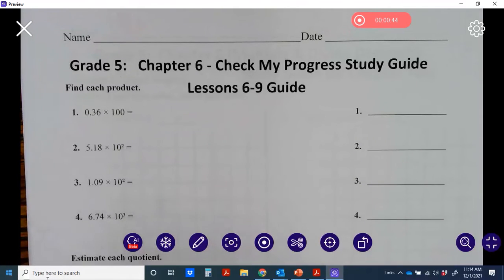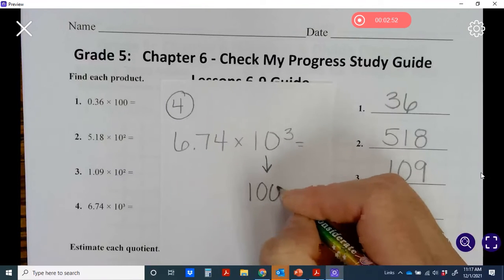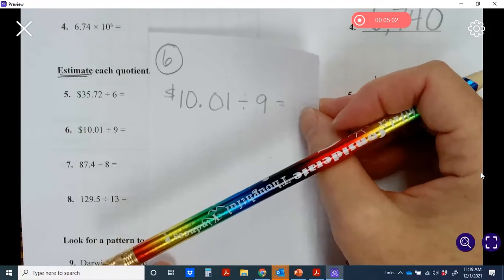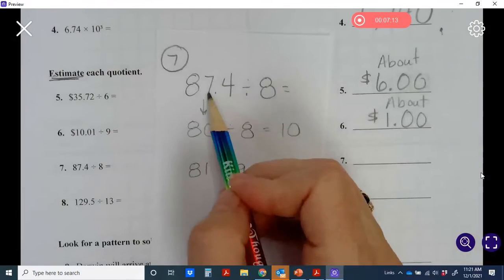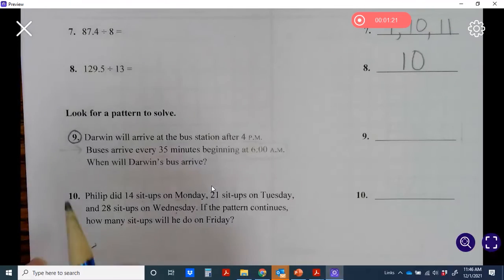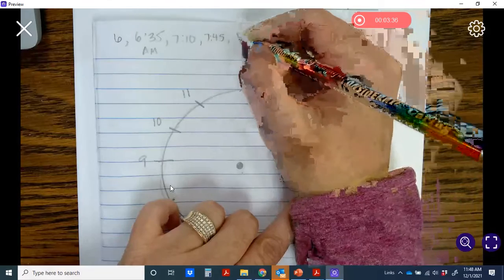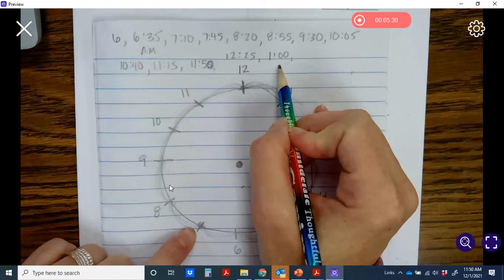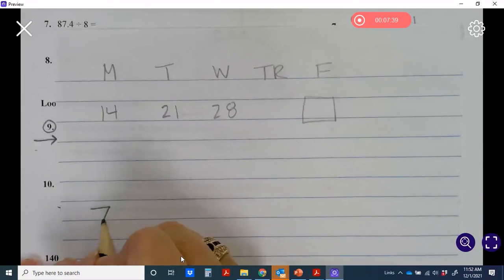Gr 5 Ch 06 Check My Progress Study Guide lLessons 6 9